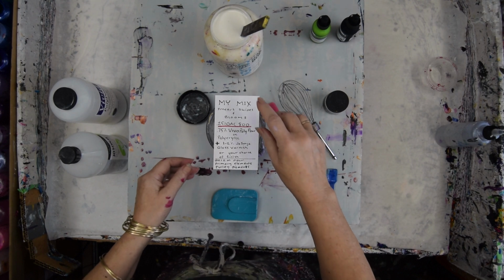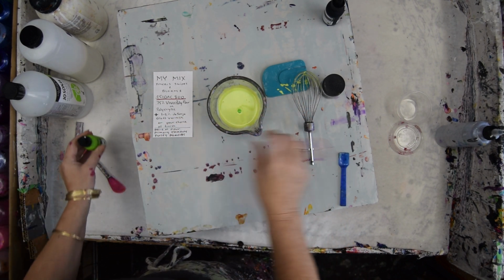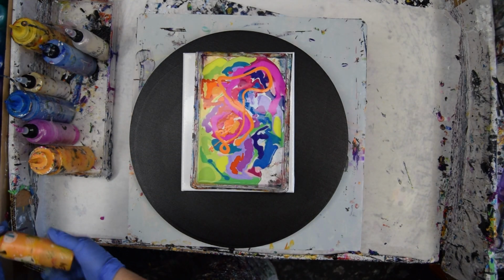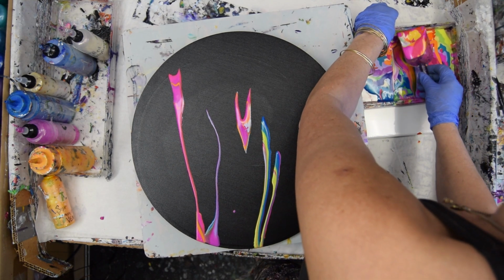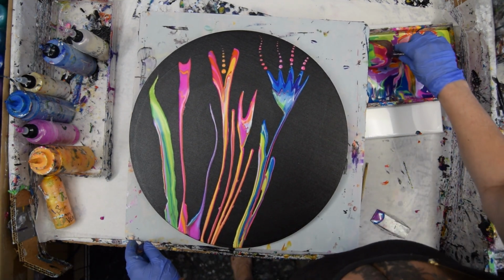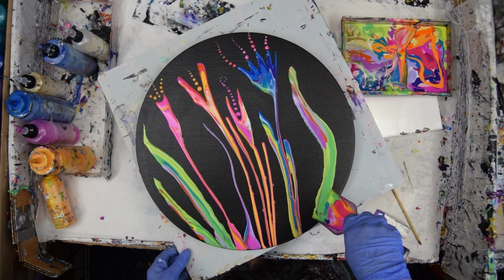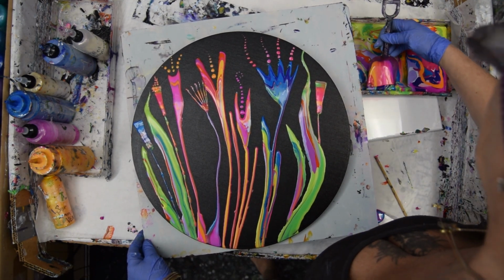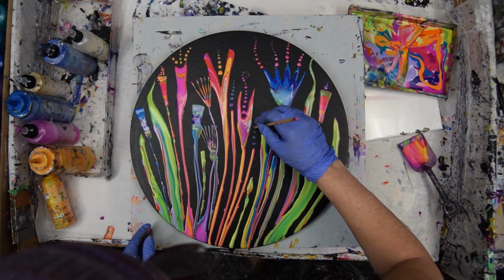#9582 & A Magic Wand- Transfer Garden Contemporary Fluid Art 1.11.2024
I am using a  16" round stretched canvas. The colors I am using are mostly Prizm pour acrylic colors and Primary Elements Pigment powders by Colour Arte.
Colourarte Colors -Primary Elements = P.E. (Pigment Powders) Prizm Pours Colors-P.P.-Vivid Intense Acrylics V.I. Vivid Intense Fluorescents-listed-
Interference Violet-P.E.-Frostbite-P.P.-Chantilly Lace-P.P.-French Silk-P.P.-Shiny Taffetta-P.P.-Frosted Berry-P.P.-Sour Apple (New-Purley Pigments)-Indigo Violet-P.P.
Cupids Crush-P.E.-Orange Crush-P.P.-Pink Carnation-P.P.-Royal Sapphire-P.P.-Periwinkle-VI Fluorescent-Water Lily-P.P.-Cerulean Blue-P.P.-Fandango-P.P.-Saffron-P.P.-Jasmine(P.E.) with Purley Pigments Dancing Fuchsia added-Triple Sec-P.P.-Sour Lemon(P.P.) with Purley Pigments Holly Berry-Tuscan Sun-P.P.

Pouring medium and general recipes for mixing up colors using,  Colourartes Prizm Pour and Vivid Intense acrylic paint, Primary elements pigment powders, and Purley Pigments fluid colors are available by request and found in the description under most recent videos.